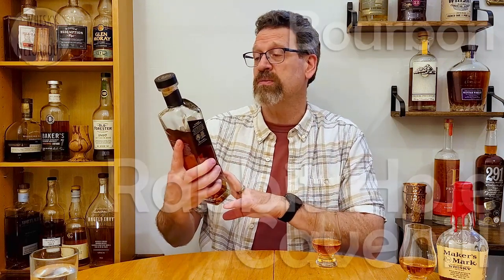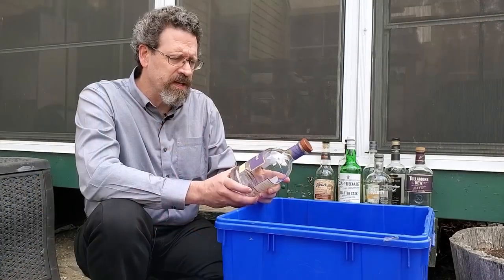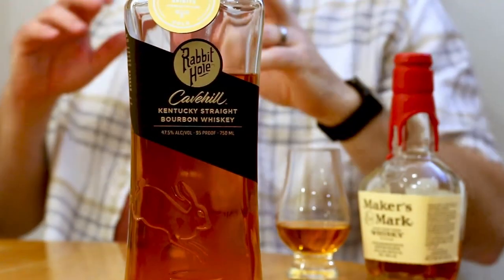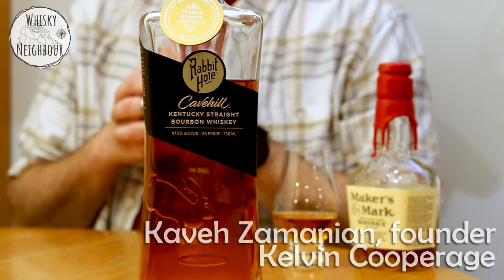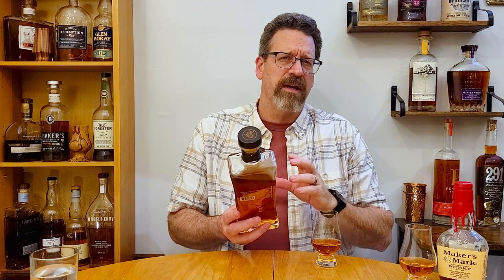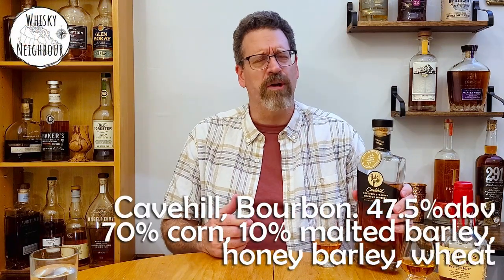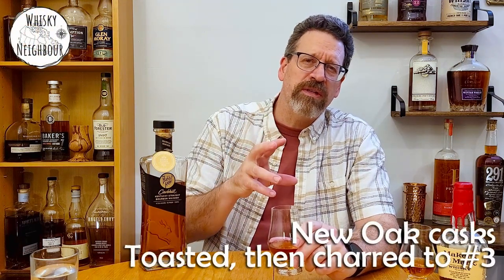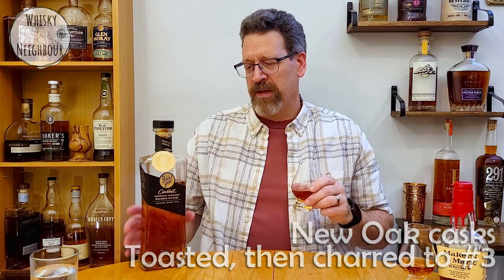Rabbit Hole Cavehill Straight Bourbon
Episode 405. I have not spent a lot of time with this release , but I am really enjoying my first drams. More depth than most, it plays into a nicely roasted, wheated bourbon profile. Have you had this release? What are your thoughts on Rabbit Hole or Cavehill?